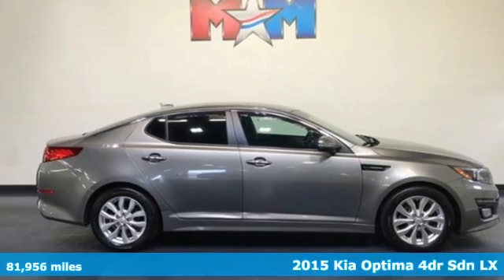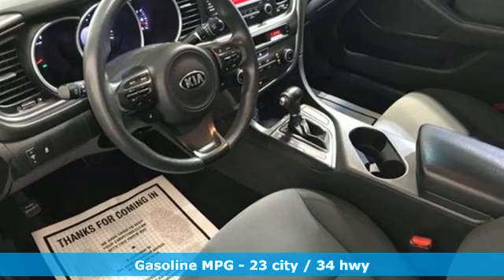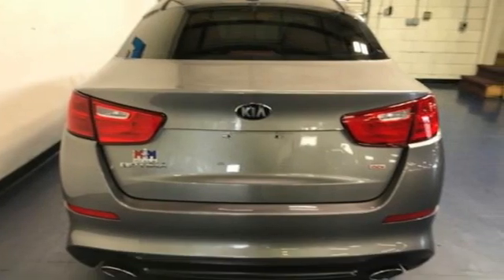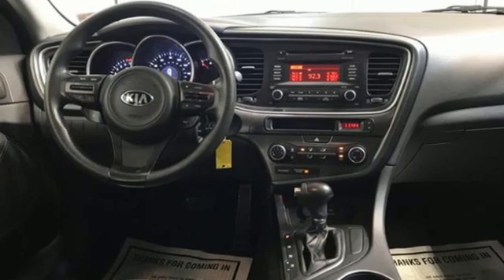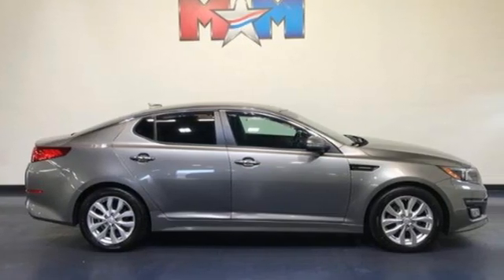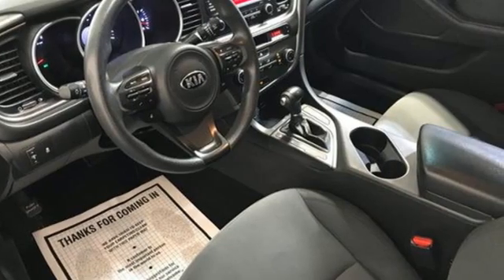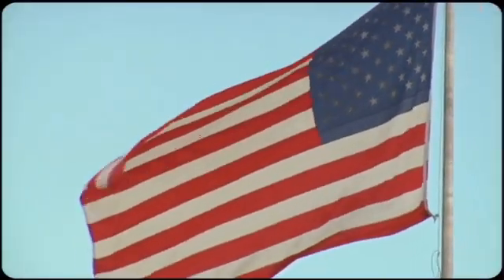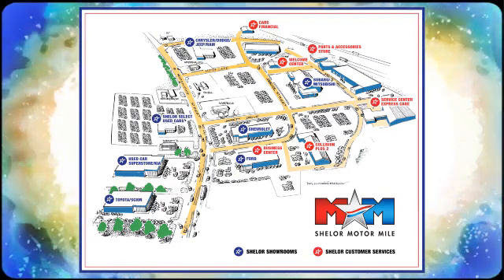Used 2015 Kia Optima Christiansburg VA Blacksburg, VA B58037 - SOLD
Year: 2015
Make: Kia
Model: Optima
Trim: 4dr Car
Engine: 2.4L 4 Cylinder Engine
Transmission: 6-Speed A/T
Color: Titanium Silver
Interior: Black
Mileage: 81956
Stock #: B58037
VIN: 5XXGM4A73FG473470
Titanium Silver exterior and Black interior, LX trim. Clean. EPA 34 MPG Hwy/23 MPG City! Bluetooth, CD Player, WHEELS: 17 ALLOY, iPod/MP3 Input. CLICK ME!br /br /KEY FEATURES INCLUDEbr /iPod/MP3 Input, Bluetooth, CD Player MP3 Player, Satellite Radio, Keyless Entry, Remote Trunk Release, Steering Wheel Controls. br /br /OPTION PACKAGESbr /WHEELS: 17 ALLOY Tires: 17. Kia LX with Titanium Silver exterior and Black interior features a 4 Cylinder Engine with 192 HP at 6300 RPM*. br /br /EXPERTS CONCLUDEbr /Edmunds.com explains Inside the 2015 Kia Optima, you'll find a distinctly modern, European-influenced design, as well as good overall interior quality and an abundance of soft-touch materials.. Great Gas Mileage: 34 MPG Hwy. br /br /BUY FROM AN AWARD WINNING DEALERbr /At Shelor Motor Mile we have a price and payment to fit any budget. Our big selection means even bigger savings! Need extra spending money? Shelor wants your vehicle, and we're paying top dollar! br /br /Tax DMV Fees & $597 processing fee are not included in vehicle prices shown and must be paid by the purchaser. Vehicle information and equipment is based off standard equipment as decoded from VIN and may vary from vehicle to vehicle.br / Chevrolet Ford Chrysler Dodge Jeep & Ram prices include current factory rebates and incentives some of which may require financing through the manufacturer and/or the customer must own/trade a certain make of vehicle. Residency restrictions apply see dealer for details and restrictions. All pricing and details are believed to be accurate but we do not warrant or guarantee such accuracy. The prices shown above may vary from region to region as will incentives and are subject to change.